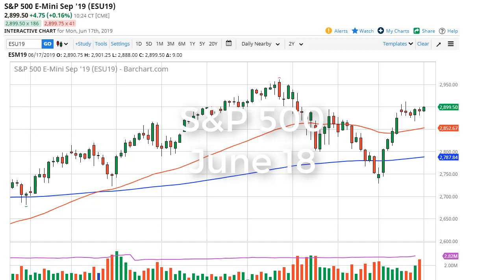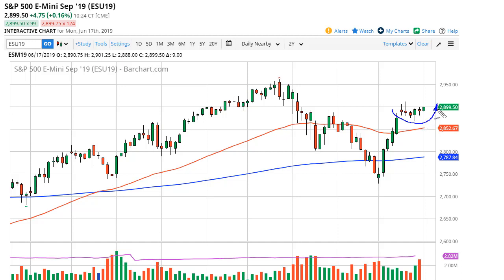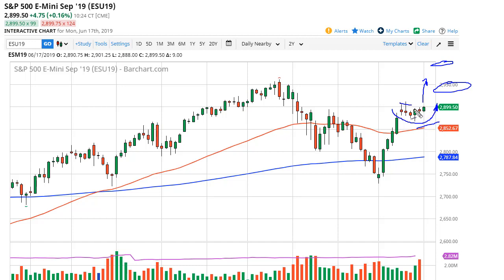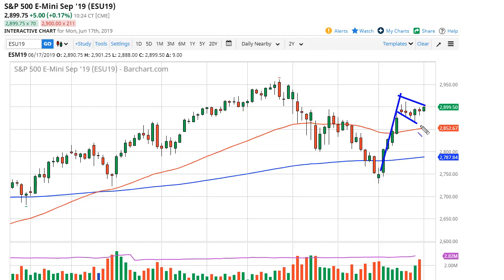S&P 500 Technical Analysis for June 18, 2019 by FXEmpire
The stock markets continue to hover at relatively high levels awaiting the FOMC Meeting Statement on Wednesday... For the full article go - S&P 500 Forecast June 18, 2019, Technical Analysis.